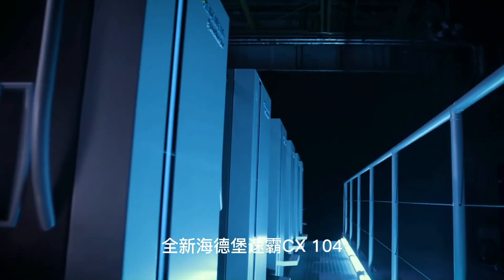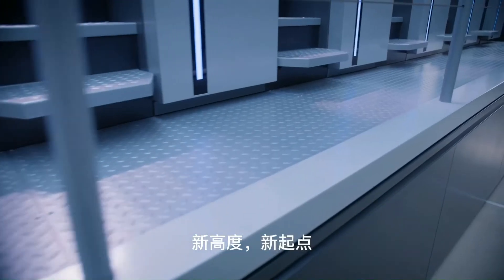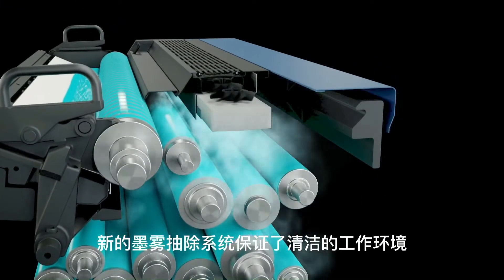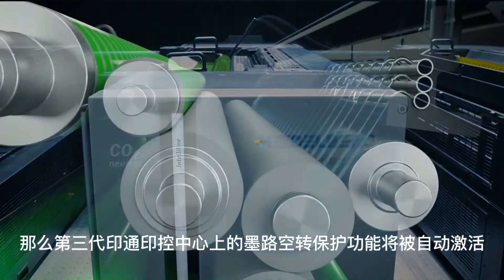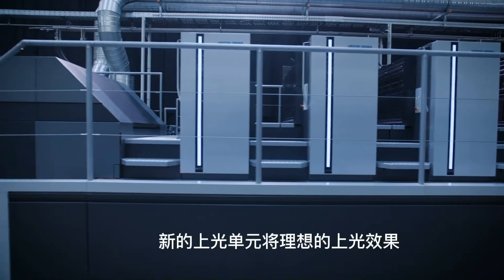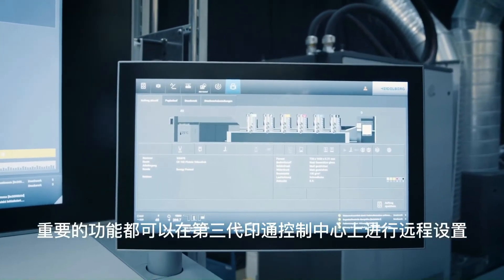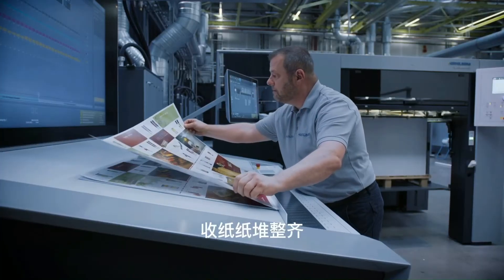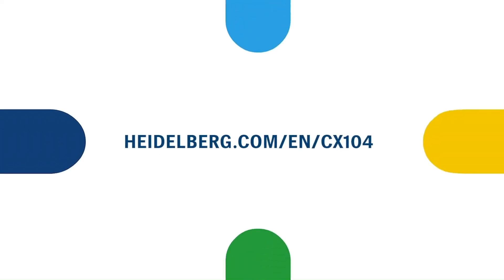海德堡CX104產品介紹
海德堡CX 104 為用戶帶來全新的作業體驗，可落實自動導航式印刷。印刷幅面升級至1,040 x 720毫米，印刷單元中增加了墨路空轉保護裝置、墨霧抽除裝置等新功能。其運用第三代智慧作業導航系統 Intellistart 3 和全新智能狀態察看Intelliline，可透過通過自動排單、自動轉換印件優化生產校率，搭配每小時最高 16,500 張的印刷速度，以及讓操作人員輕鬆作業的上光單元，非常適合包裝印刷廠應用。還能藉由第三代Prinect印控中心，搭載速霸作業系統，靈活地以獨特導航功能和輔助系統加倍效能。